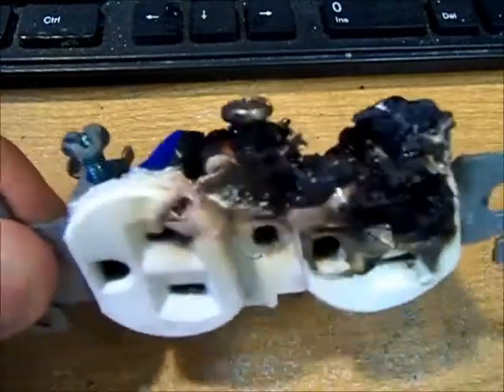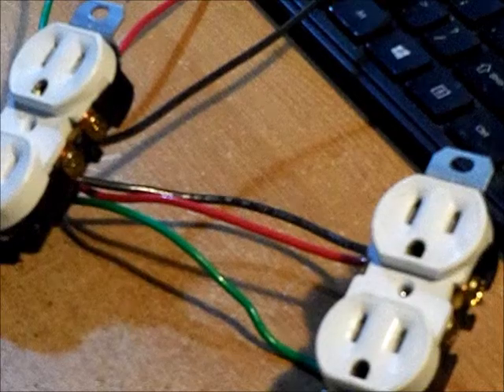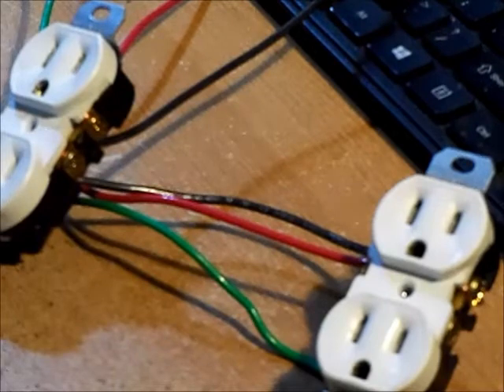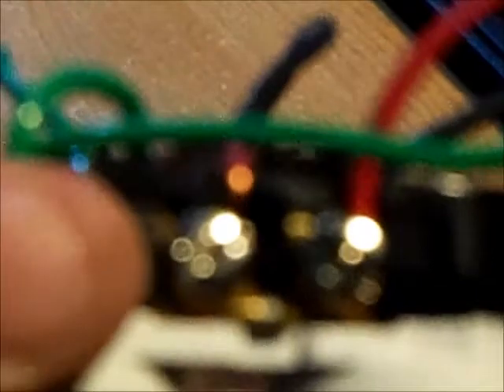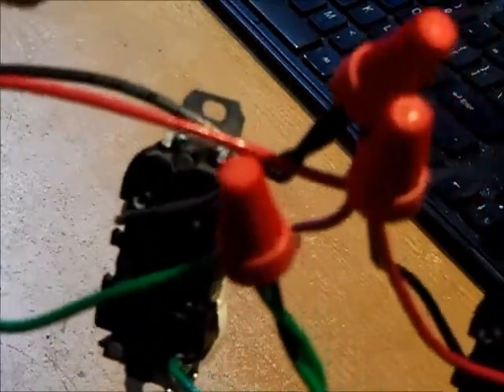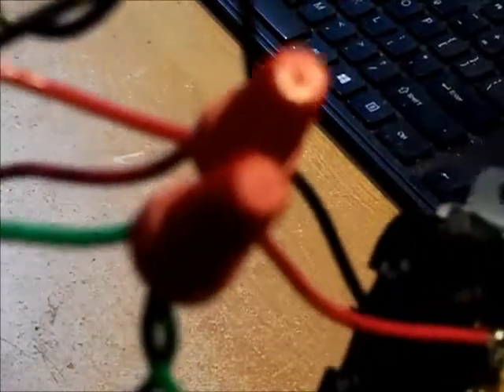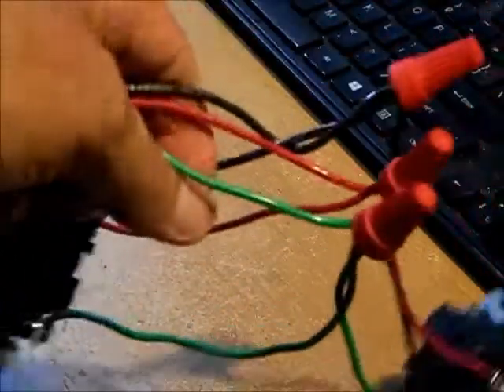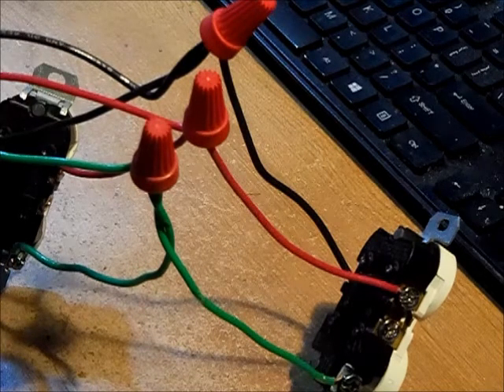Electrical outlet failure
I decided to repost this video as it is a graphic example of what can happen with poor wiring practices.